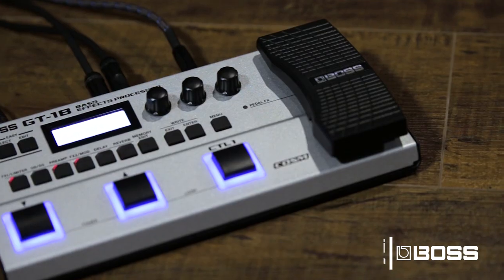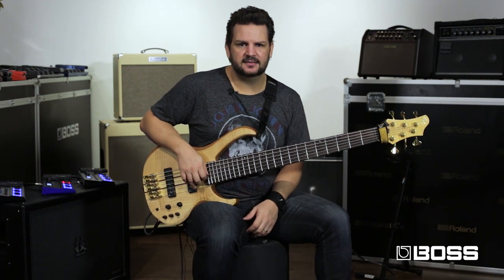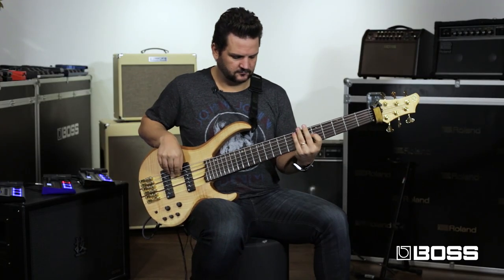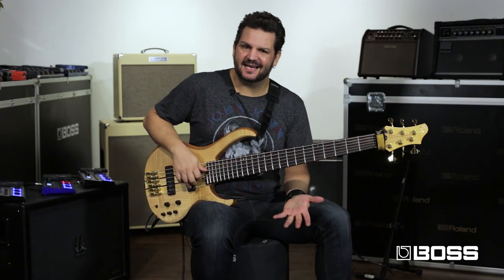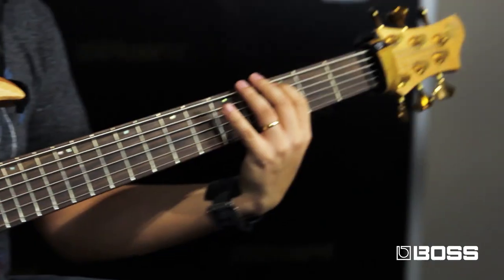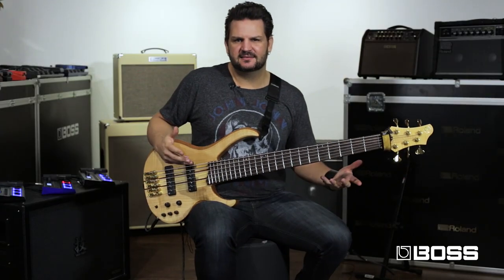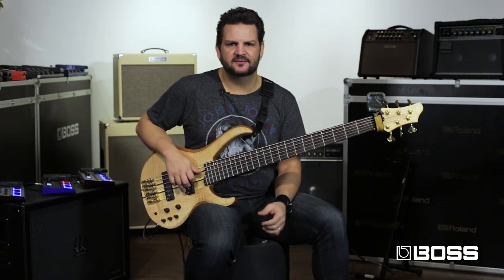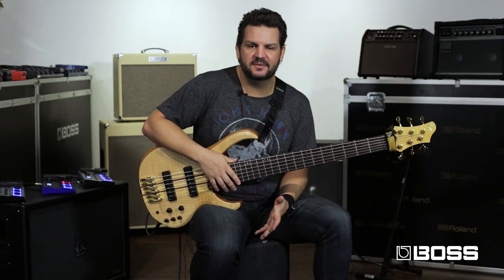[BOSS TONE CENTRAL] Rock Bass by Felipe Andreoli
A collection of Rock bass patches by Felipe Andreoli from Angra.
BOSS TONE CENTRAL is a library service offering additional contents for BOSS products. By simply launching the dedicated BOSS TONE STUDIO application and connecting to the internet, you can download any of the free contents from our growing collection.